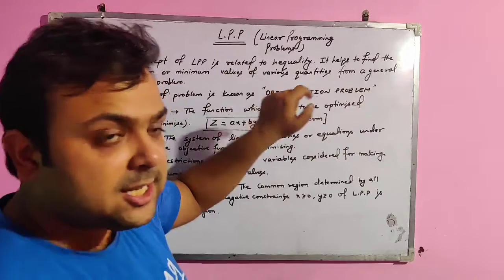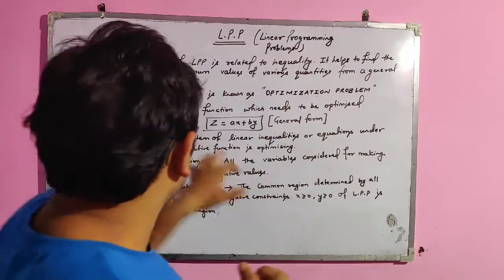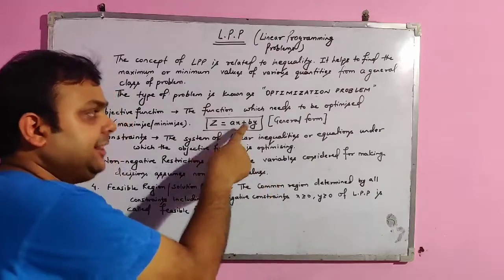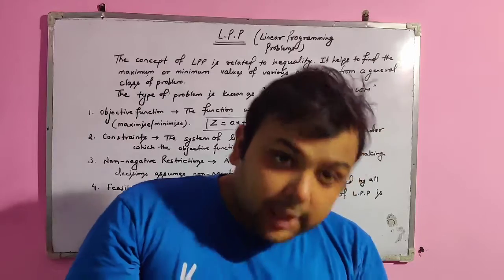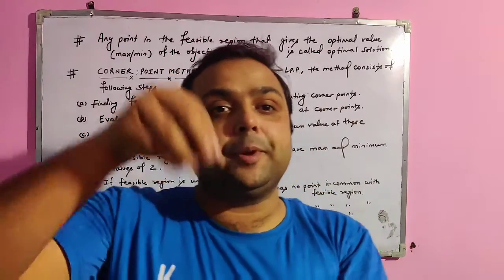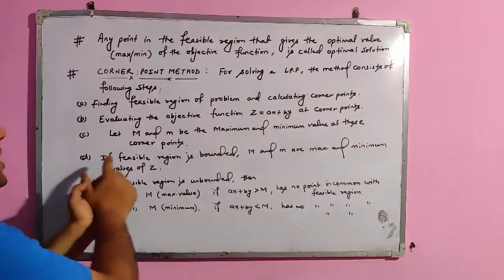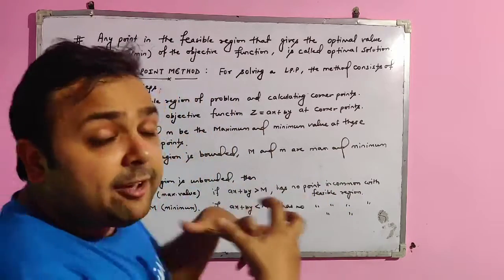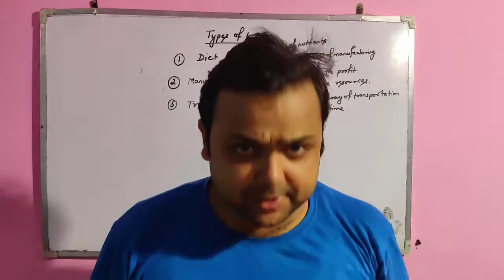class 12th ( LPP INTRODUCTION)